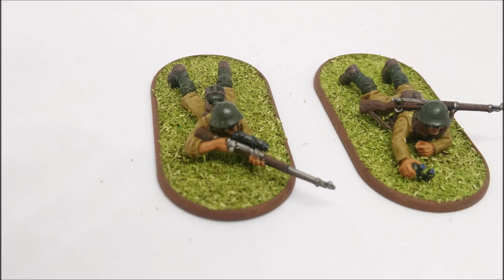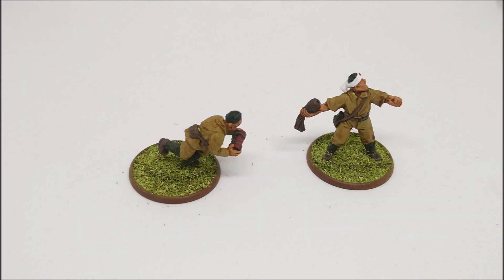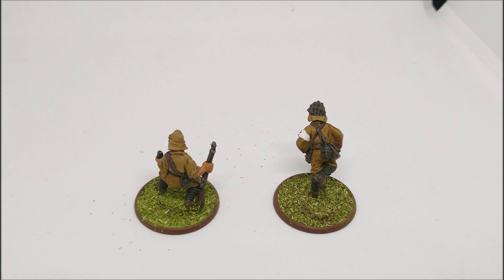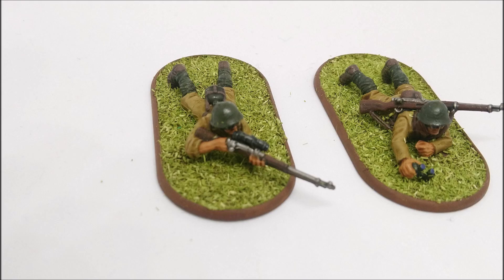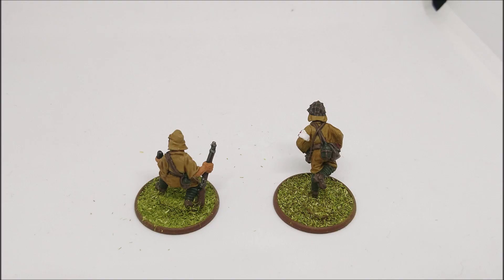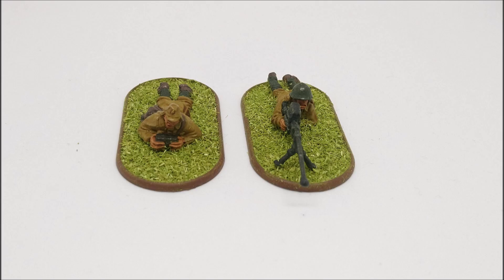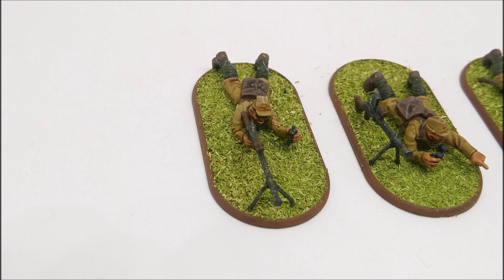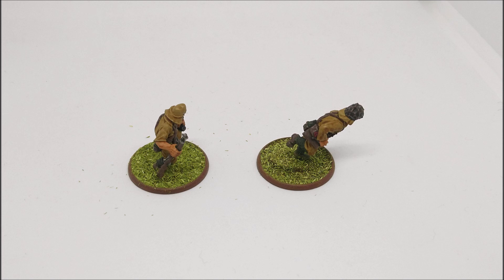Mordian Mondays Episode #56 - Warhammer 40,000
Mailing Address
Name: Studio 234
Street: 4a Rylands Street
Town/City: Warrington
Post Code: WA1 1EN
Country: United Kingdom